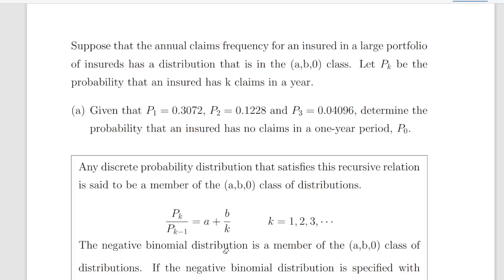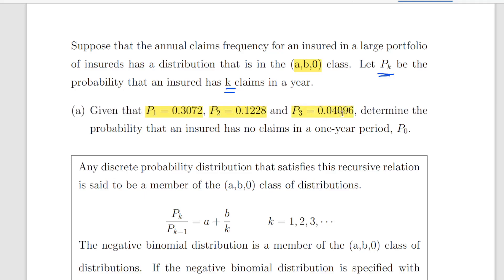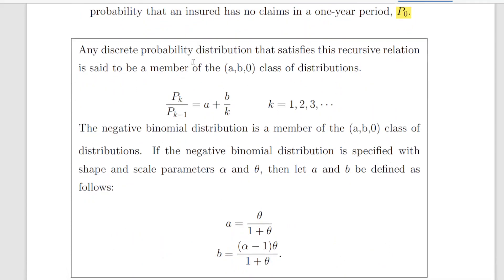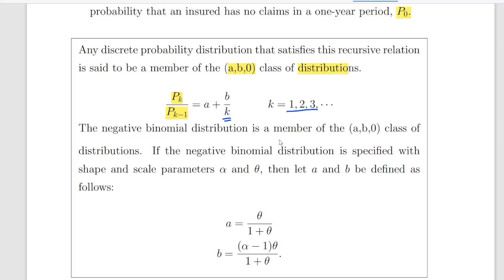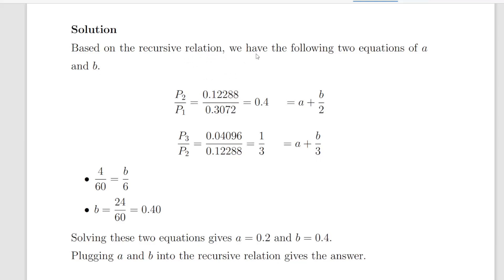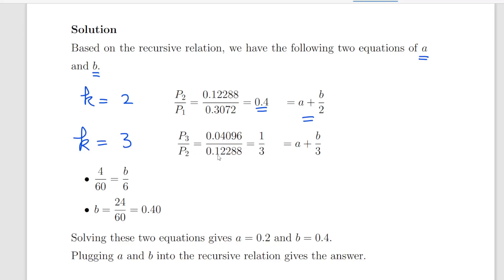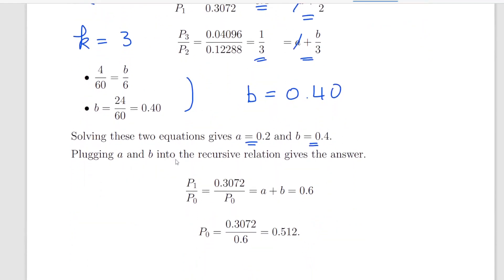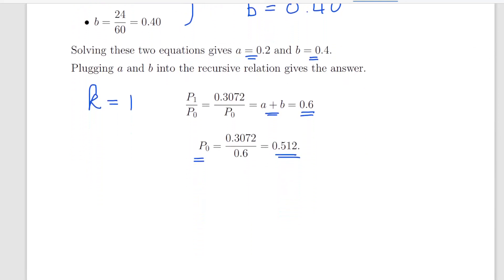Negative Binomial Distribution - (a,b,0) relationship - worked example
StatsResource.github.io - Negative Binomial Distribution

SR 03109 - April 2022